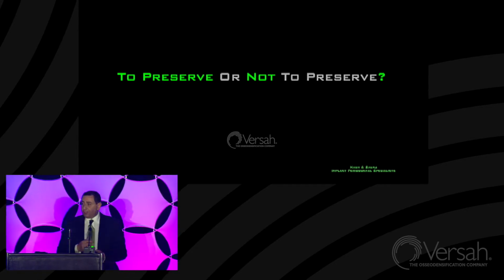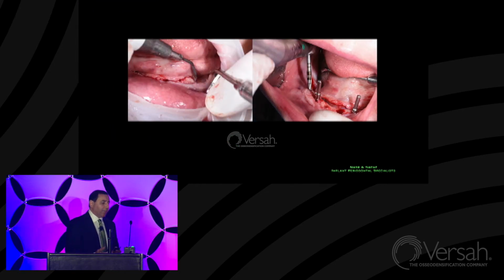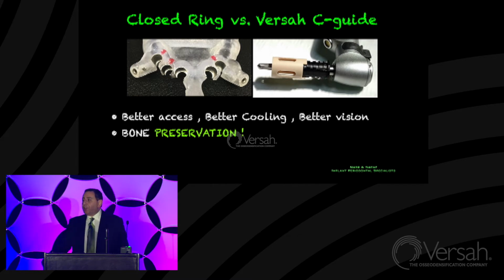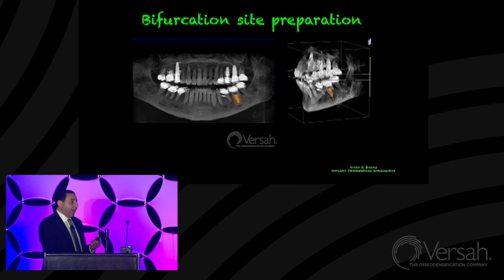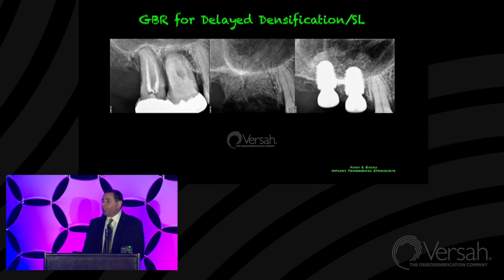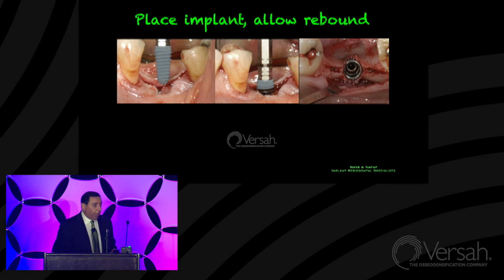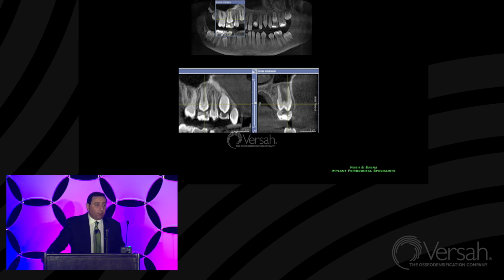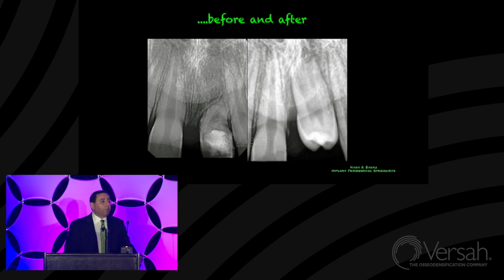Osseodensification: Bone Preservation Might Be the Answer - Dr. Hisham Nasr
Osseodensification - The Surgical Perspective

Bone Preservation Might Be the Answer
Lecture by: Dr. Hisham Nasr

Osseodensification World Symposium 2017